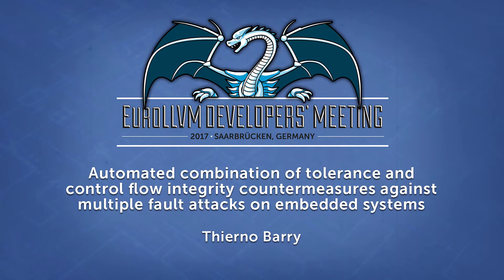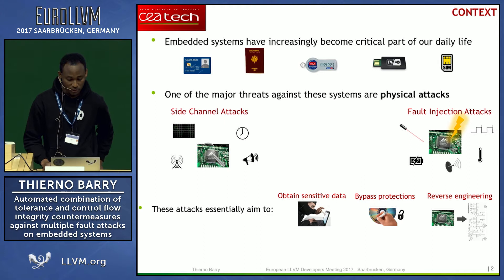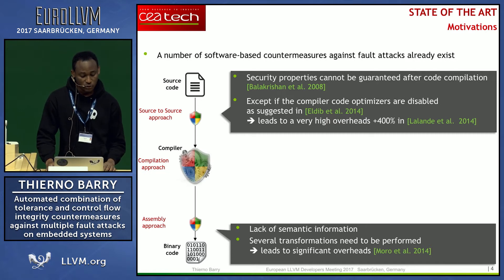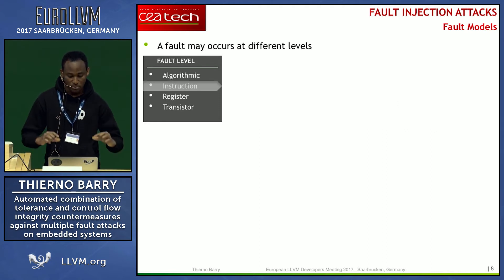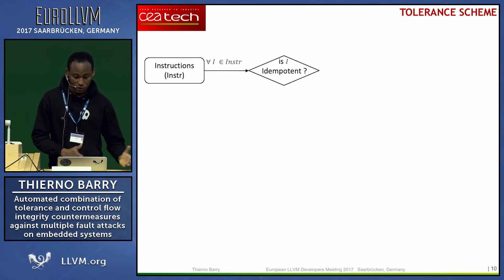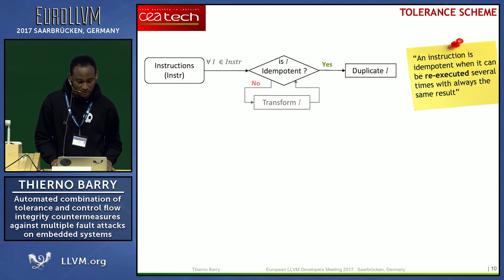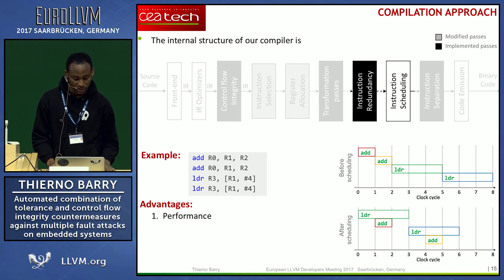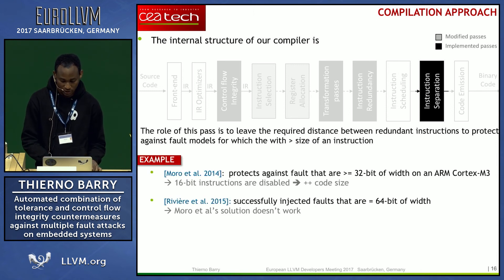2017 EuroLLVM Developers’ Meeting: T. Barry “Automated Combination of Tolerance ...”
Automated Combination of Tolerance and Control Flow Integrity Countermeasures against Multiple Fault Attacks - Thierno Barry, CEA

Slides:
Fault injection attacks are considered as one of the most fearsome threats against secure embedded systems. Existing software countermeasures are either applied at the source code level where cautions must be taking to prevent the compiler from altering the countermeasure during compilation, or at the assembly code level where the code lacks semantic information, which as a result, limits the possibilities of code transformation and leads to significant overheads. Moreover, to protect against various fault models, countermeasures are usually applied incrementally without taking into account the impact one can have on another.

This paper presents an automated application of several countermeasures against fault attacks, that combines fault tolerance and control flow integrity. The fault tolerance schemes are parameterizable over the width of the fault injection, and the number of fault injections that the secured code must be protected against. The countermeasures are applied by a modified compiler based on clang/LLVM. As a result, the produced code is both optimized and secure by design. Performance and security evaluations on different benchmarks show reduced performance overheads compared to existing solutions, with the expected security level.